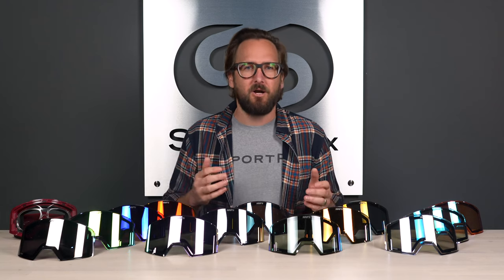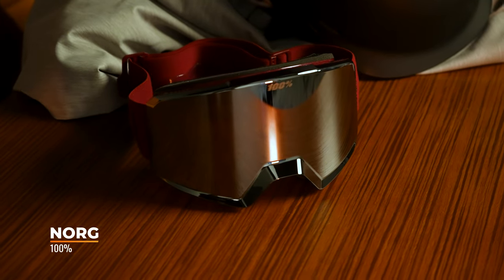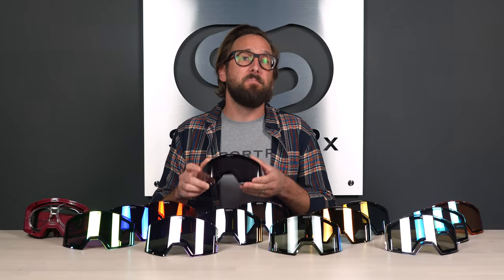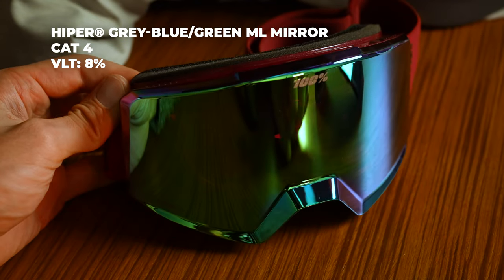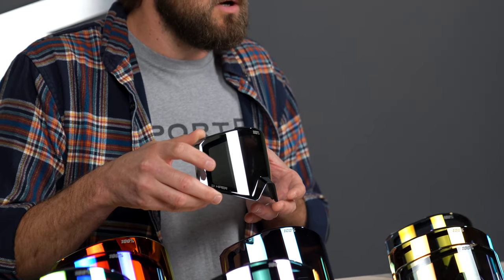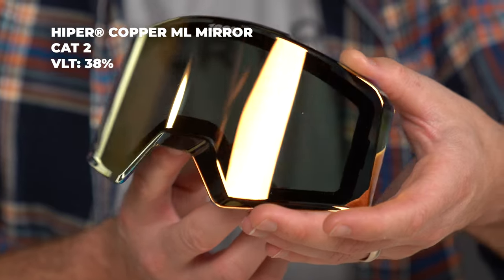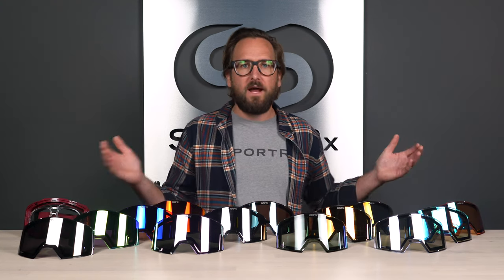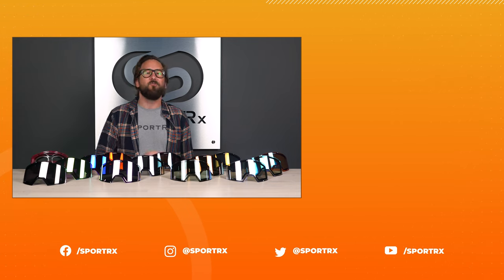The Ultimate 100% Snow Goggle Lens Guide - ALL 13 Lenses! | SportRx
Overwhelmed by the new 100% snow goggle lens selection? Snow Goggle Tyler shows you all 13 lens options and tells you which conditions they are designed for.

0:18 HiPER® Lens Technology - Now in Snow Goggles!
0:50 Category Breakdown
1:38 100% Prescription Snow Goggle Inserts at SportRx
2:48 CAT 4 Lenses:
2:48 Grey-Blue/Silver ML Mirror
3:28 Grey-Blue/Green ML Mirror
3:45 Copper/Violet ML Mirror
4:19 Vermilion-Rose/Red ML Mirror
5:04 CAT 3 Lenses:
5:06 Lavender ML Mirror
5:30 White ML Mirror
5:53 Vermilion-Rose/Blue ML Mirror
6:20 CAT 2 Lenses:
6:28 Grey-Green
6:49 Copper ML Mirror
7:04 True Gold ML Mirror
7:27 CAT 1 Lenses:
7:34 Silver Flash ML Mirror
7:56 Blue ML Mirror
8:38 Pink/Turquoise ML Mirror

Featured Products:

Tyler is wearing our very own SportRx Koda eyeglasses - starting at just $99 with single vision prescription